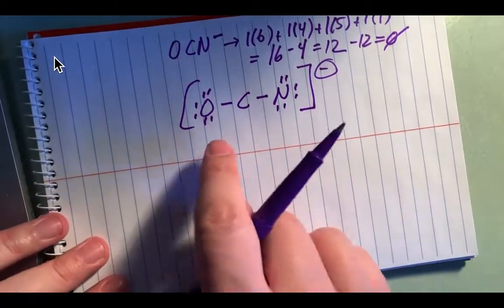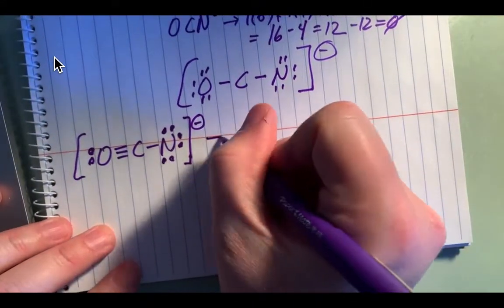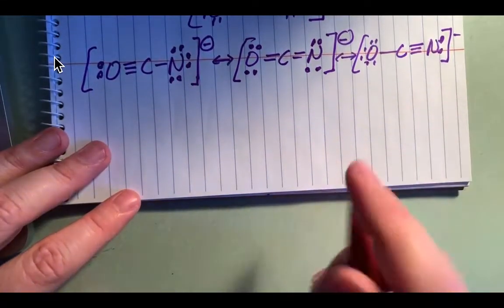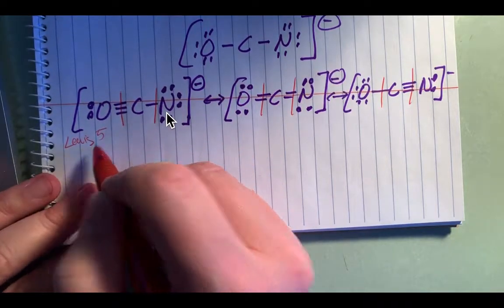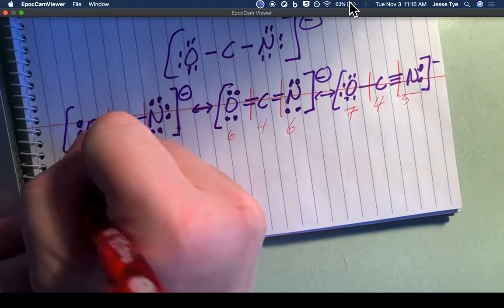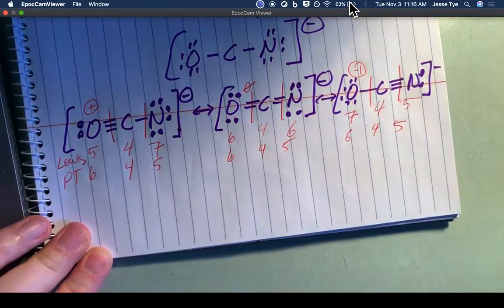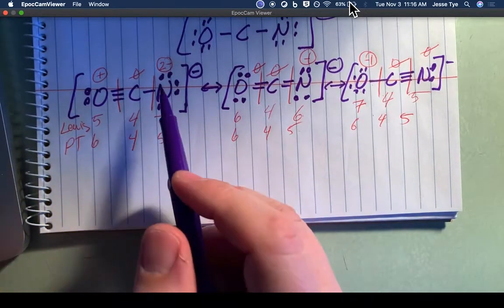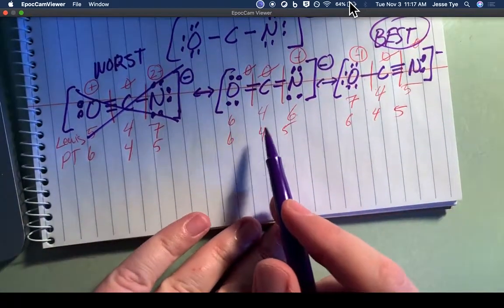Week 10 ICE OCN